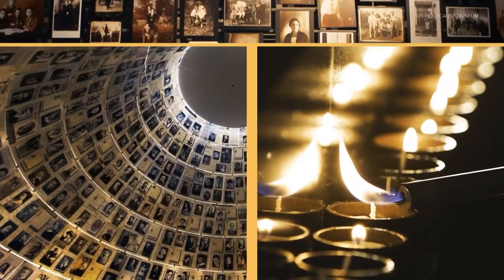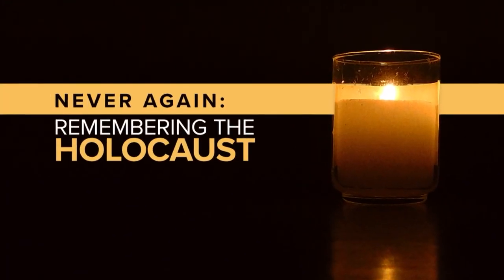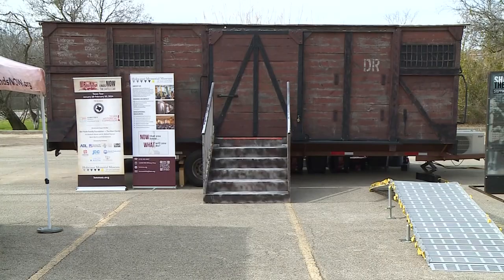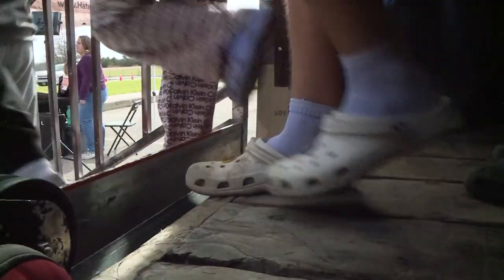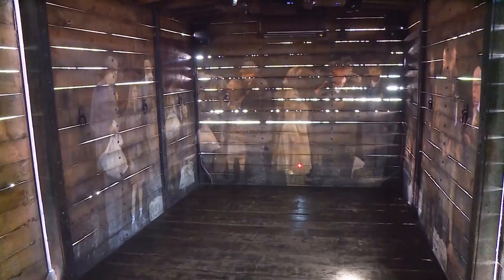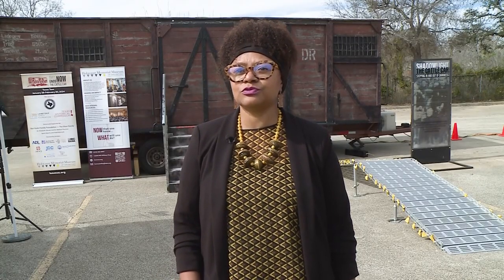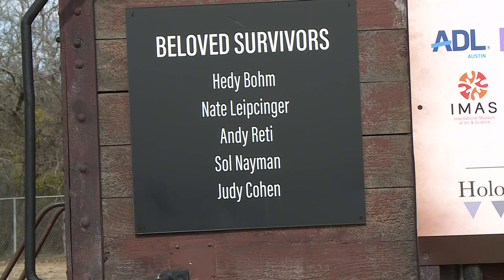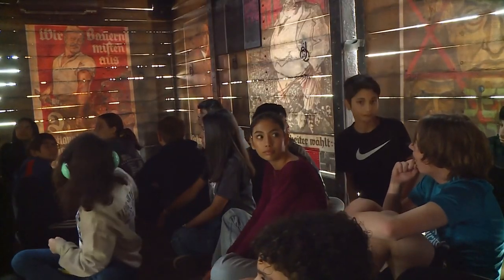Immersive exhibit gives you first-hand look at World War II and Holocaust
The exhibit is presented through a traveling cattle car replica with moving holographic images and narration by survivors.